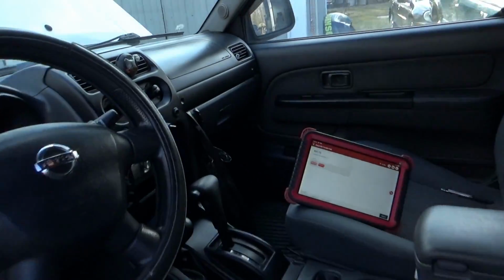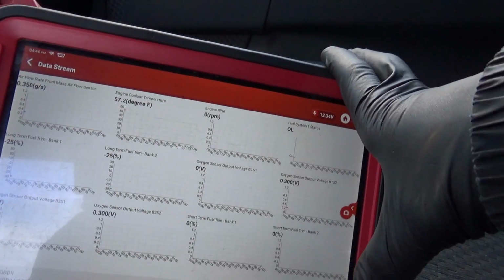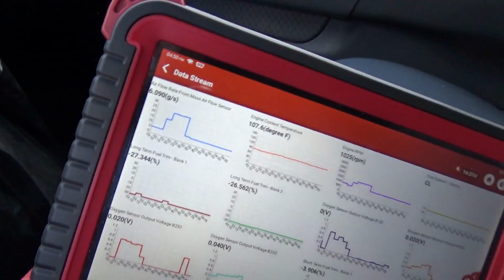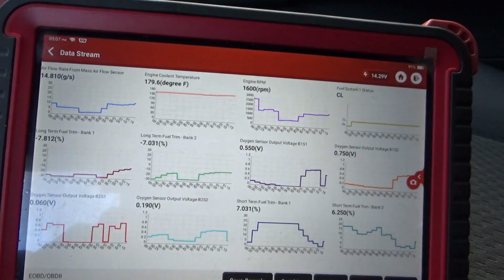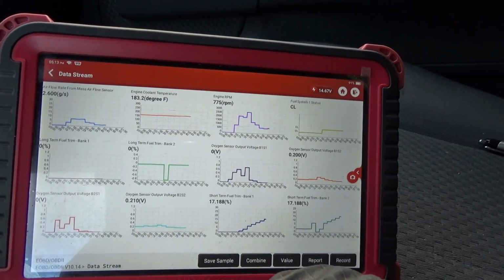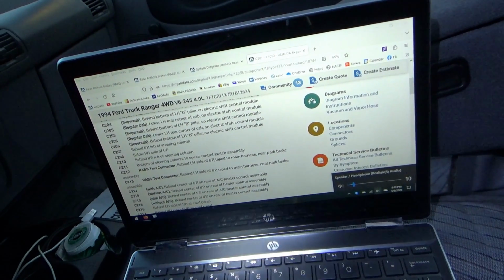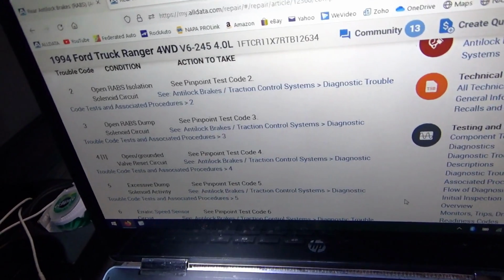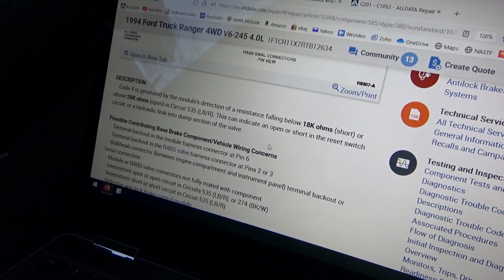Crazy RICH XTerra - P0172 (Part 1)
This 2004 Nissan XTerra 4x4 V6 can't pass the NYS Emissions test because of a persistent
P0172 - Fuel System Too RICH code.
On a cold start it coughs and stumbles; runs OK when it warms up, but the fuel economy is in the gutter.

Let's look at the FUEL TRIMS of the entire engine, and determine what exactly is causing the extremely rich condition.
What seems to be a simple diagnosis turns into a weird case study...

THINKTOOL PROS: TOTAL $150 OFF!!

Ivan